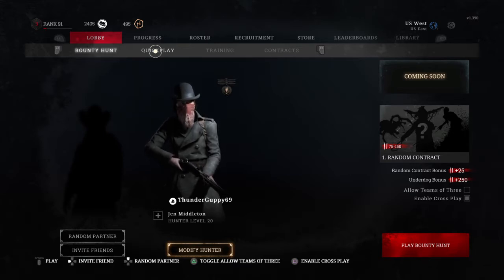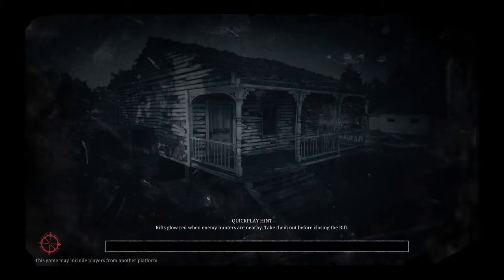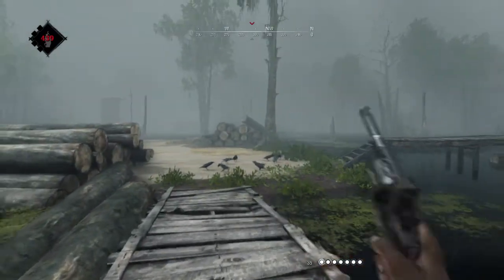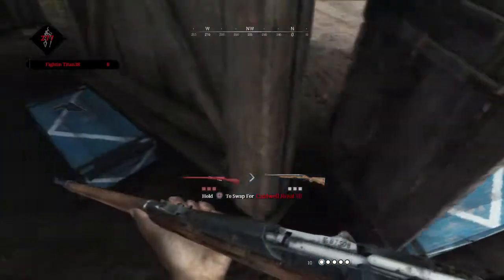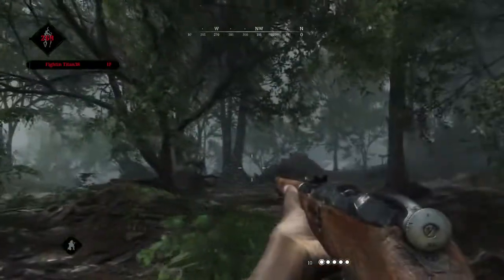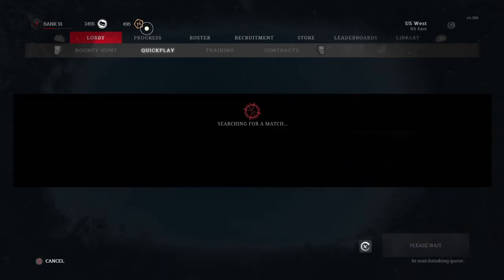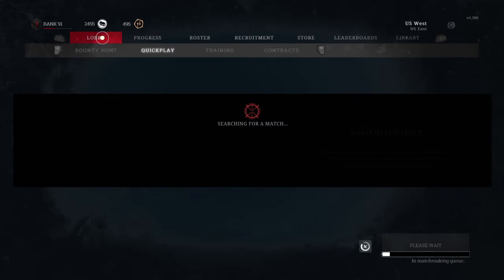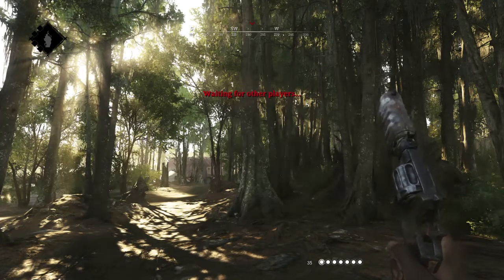HUNT: SHOWDOWN Gettin Whooped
Hunt: Showdown